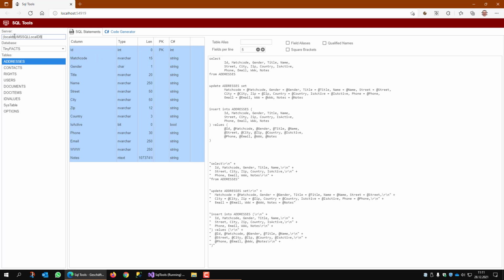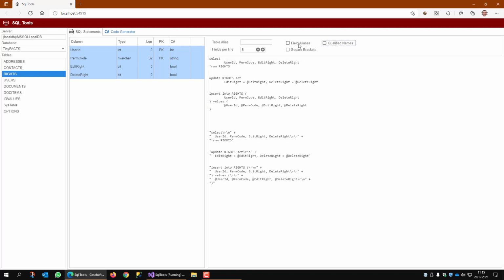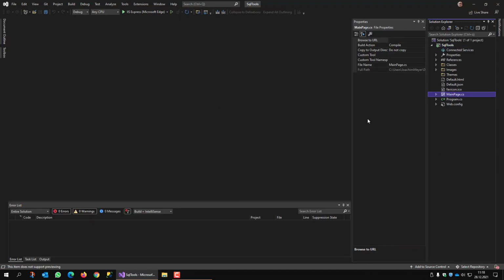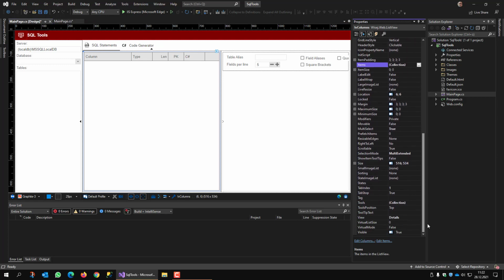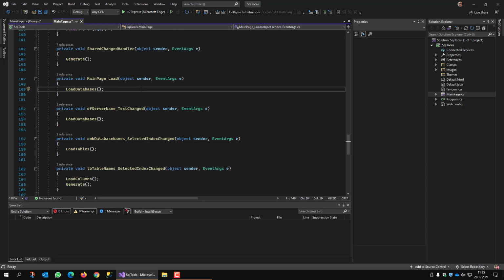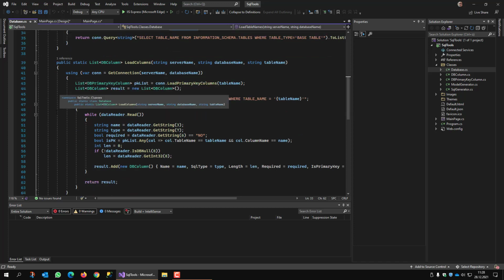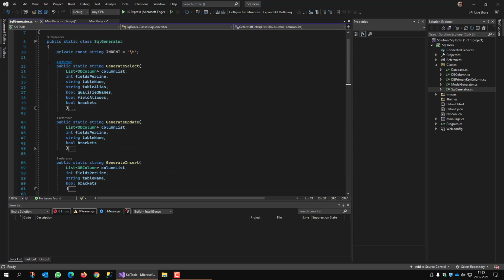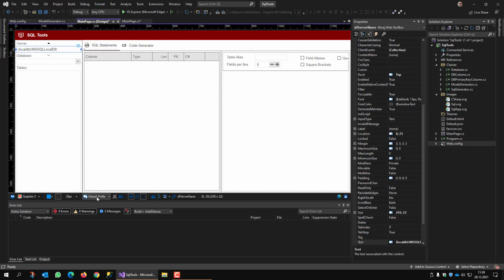SQL Tools for Web with Wisej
In this video Joe shows a neat tool built with Wisej that can generate SQL statements out of a SQL Server database schema.
As a bonus, the application also generates model classes from the database tables.